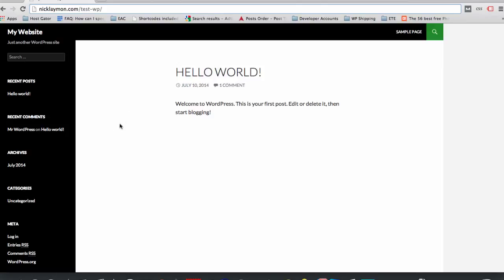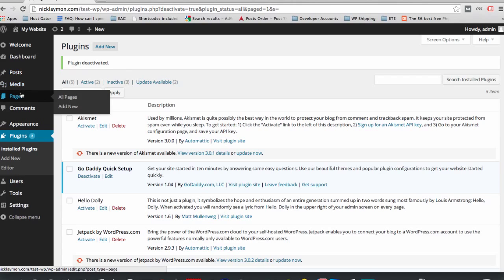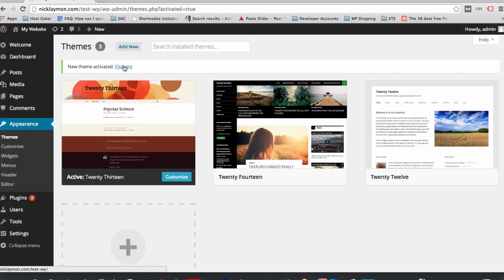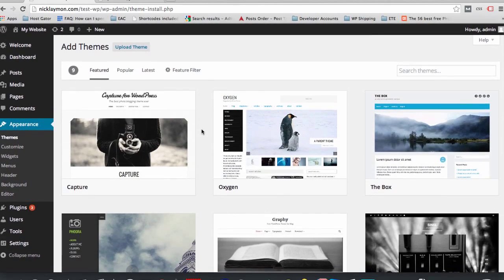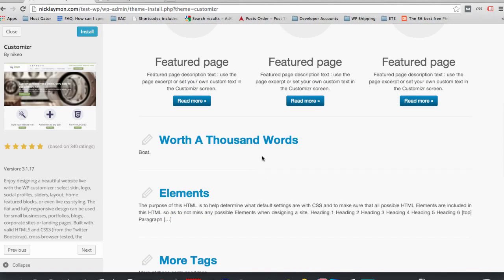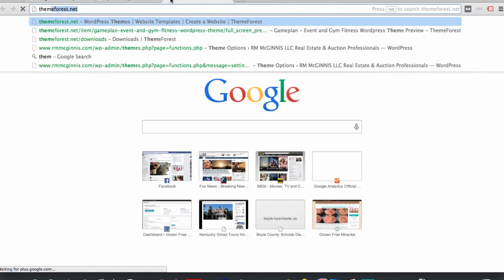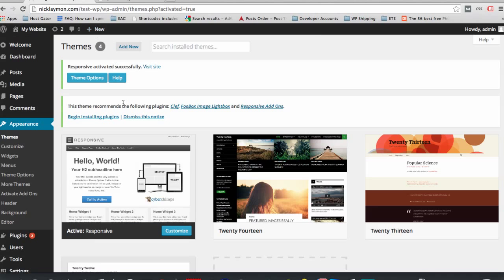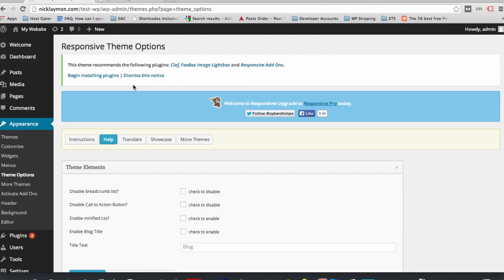Applying Wordpress Themes - Tutorial #1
This tutorial is one of a series created to help small businesses and organizations to get started in creating their own simple websites. To purchase domain names and web hosting to get started with Wordpress, please